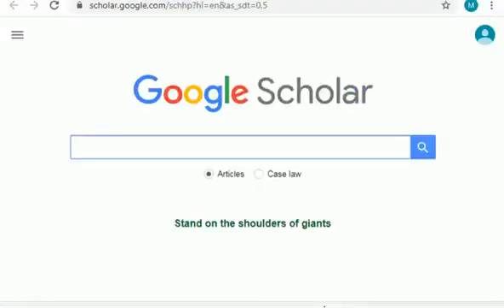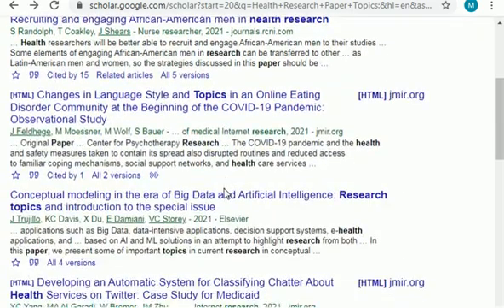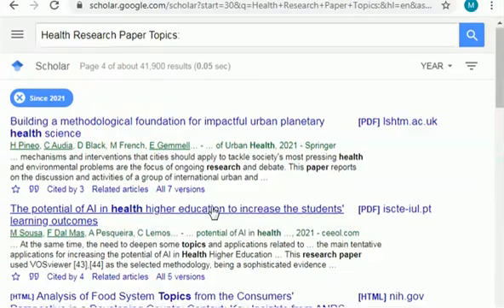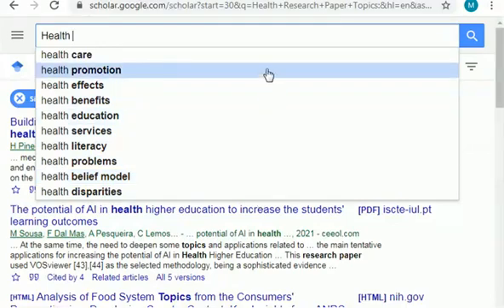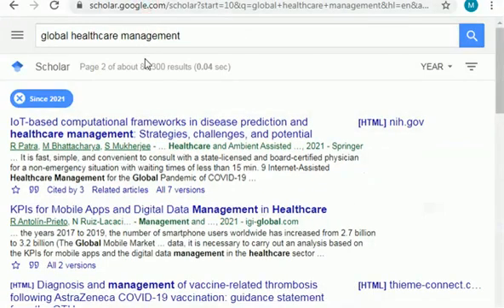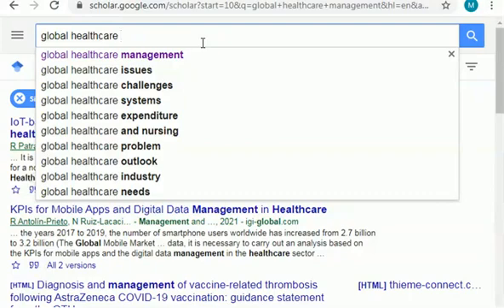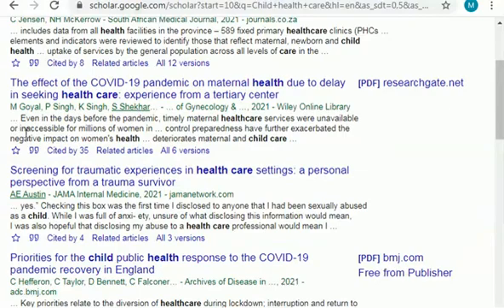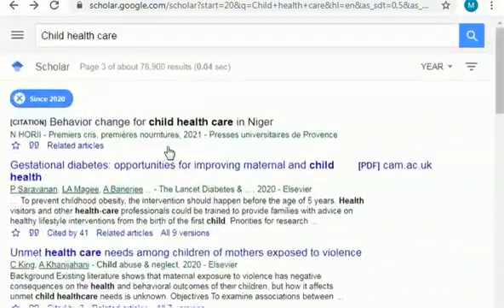Medical Related Research Topics l Topics in Psychiatry l Health Research Topics l Research Topics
In this video you will learn :

research topics for medical students
health research topics
health research paper topics
medical research topics

In Murad Learners Academy You Will Learn:

Research
Different Subjects such as Accounting/Business Studies /HRM
Books
Useful Websites
Skills
Much More!

Category : Education